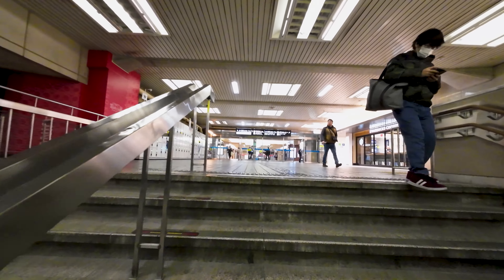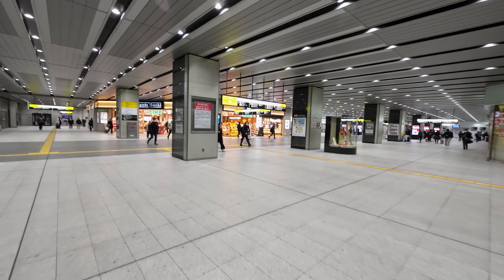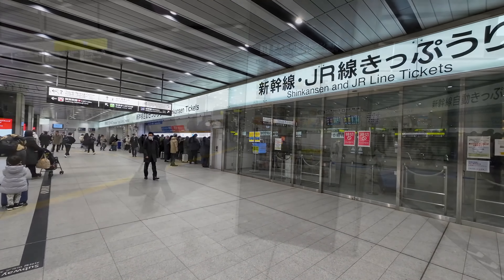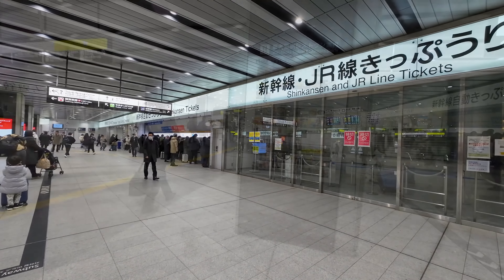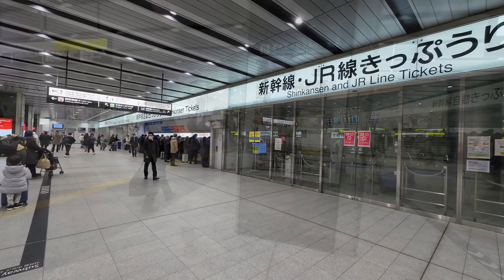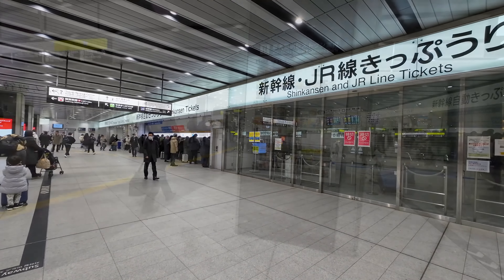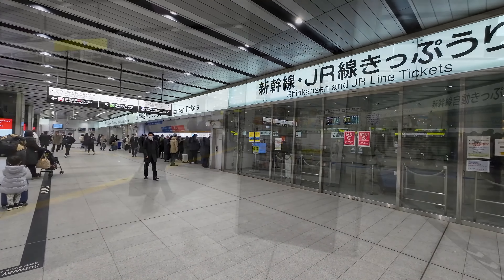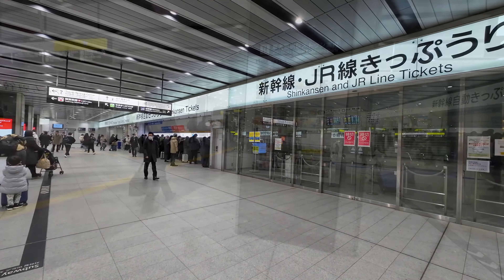Japan Keeps Building THIS High-Speed Train – But Is It still Good?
Today, we are taking a trip on one of the few remaining original 700 series Shinkansen trains still in service. These trains were the base for the superior N700S trains that now operate most of the services on the JR West high-speed lines. So join me as we take a trip on one of these iconic high-speed trains.

Train type: JR West 700 series Shinkansen
Route: Shin-Osaka to Okayama
Train: Kodama 839
Distance: 162km
Journey time: 1h6m
Average speed: 147 km/h
Price: 5610 JPY / 34€